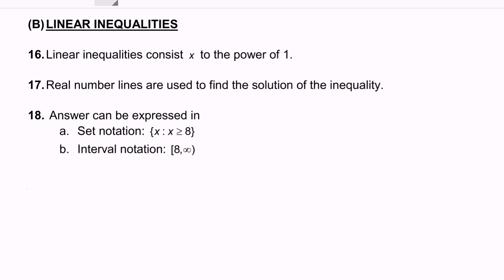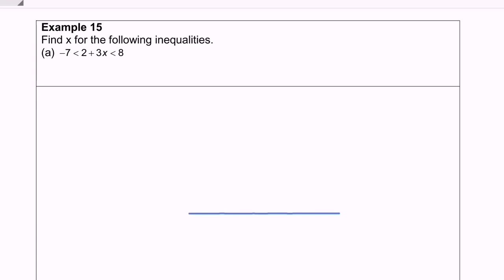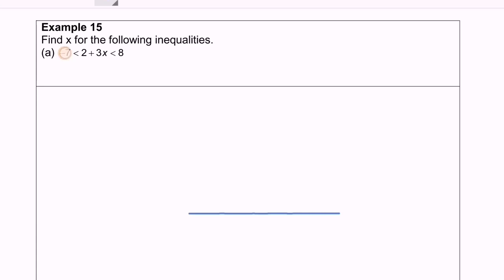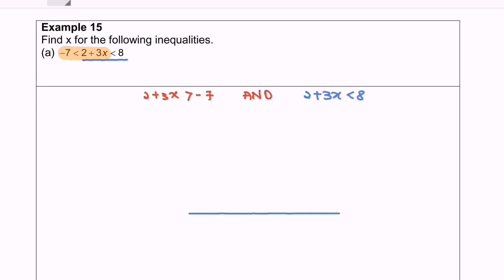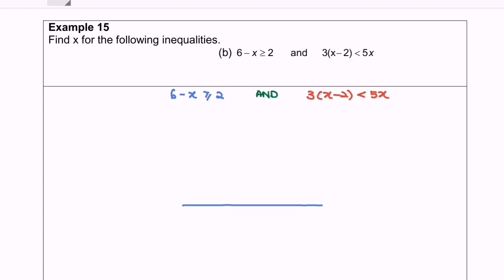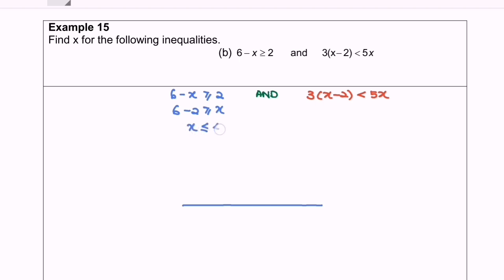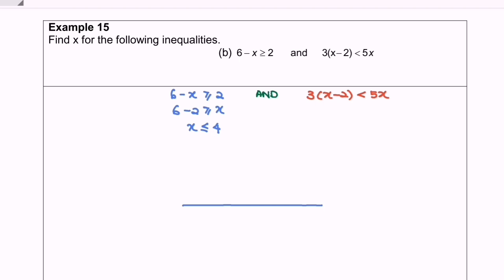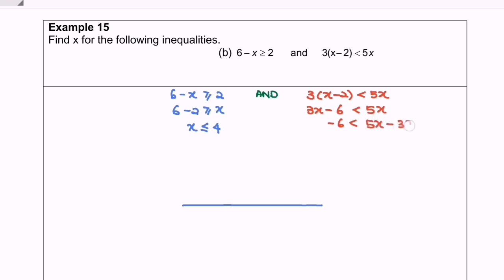T2.2K6E10(a) (b)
Solving linear inequalities_2-by real number line